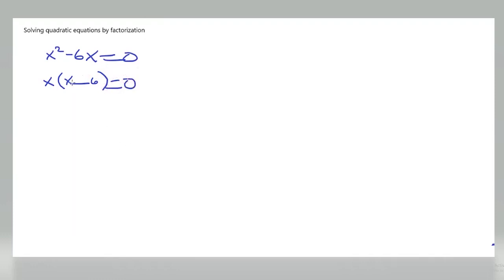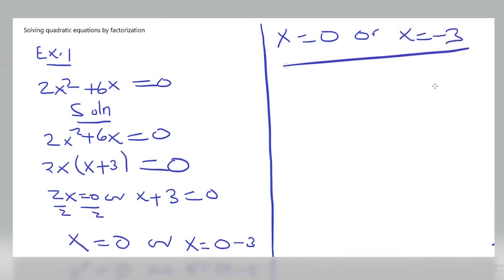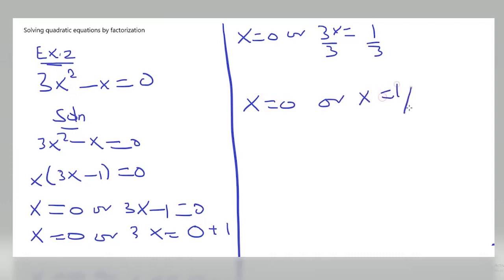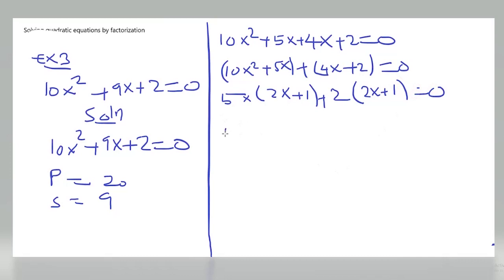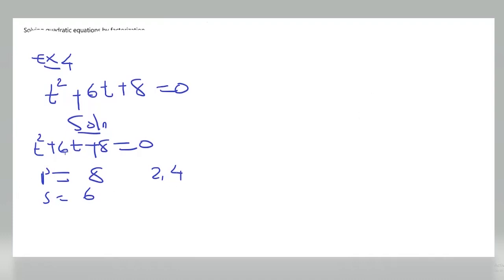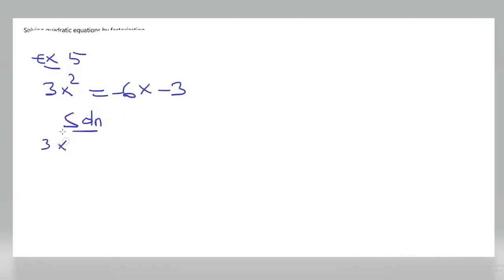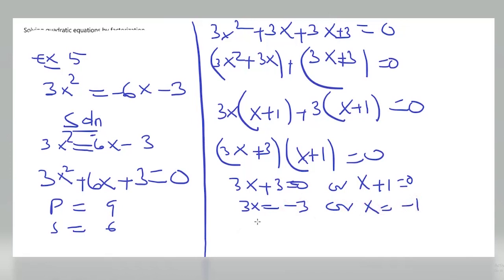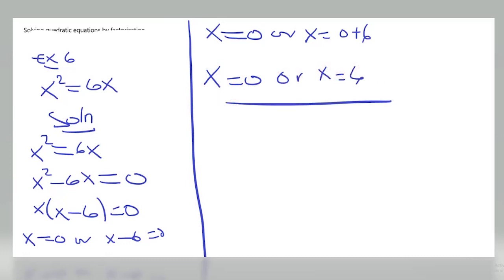Algebra,Solving quadratic equations by factorization,part 6